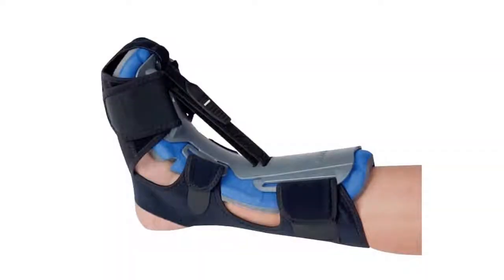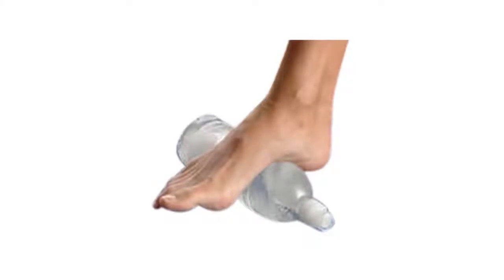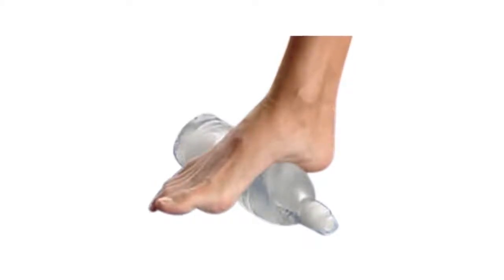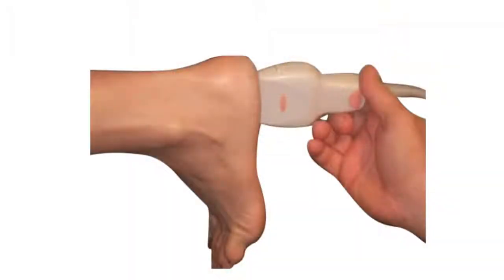Initial Plantar Fasciitis Treatments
Dr. Satwinder Gosal is a podiatrist at the Center for Morton’s Neuroma. She has years of experience in Plantar Fasciitis treatment. Here, she discusses about the effectiveness of different non-surgical plantar fasciitis treatments.

Video Transcription:
Hi, I am Dr. Satwinder Gosal of the Center for Morton’s Neuroma.

I am here to talk to you about the treatment of acute plantar fasciitis.
Stretching is key: stretching every day, keeps the podiatrists away. You should try your plantar fasciitis stretching regiment which can be downloaded from our website. In addition, you can perform 2 to 3 reps of stretching exercises every morning before getting out of bed, which should help you get out of bed.
You have been sitting for more than 10 minutes? Or after driving perform simple stretching exercises before getting up.
 A night splint can help stretching. Do your best to wear it every night. Most people find it difficult to wear it at bed. So, try wearing it when resting or watching TV. Just prop your leg up on a supportive structure while wearing the splint.
Icing is helpful with inflammation.
 I recommend throwing the water bottle in the freezer at home or at work. Roll the frozen water bottle along the bottom of your foot for 10 minutes at a time. Insert orthotics play an important role in treating acute and chronic plantar fasciitis. I highly recommend trying an over the counter insert to help control excessive motion and provide support.
If you get relief with the insert, think right!! But, sometimes depending on your foot structure and mechanics custom orthotics are needed. Shoes play a crucial role too. If you can bend or twist your shoe, stay away from it. I highly recommend getting fitted for an appropriate athletic shoe at a Running Store. Wearing shoes with the appropriate width and size is important. And shoes with slight heel or heel lift can help symptoms as it takes the pressure of the heel. If you are experiencing excruciating heel pain, you can wear walking boot, which makes it a lot better. But, you will need to wear it for 46 weeks, which is often difficult for people to do. Non-compliance with wearing the boot is the reason this treatment often fails. Ultrasound guided steroid injections can also help by reducing inflammation. One must be careful as there are real risks of plantar fascial rupture with each injection. No more than 3 steroid injections should be administered in a year. One should be educated on the rupture risk, the risk of soft tissue atrophy, skin discoloration and steroid flare before deciding on an Ultrasound Guided Steroid Injection.
We recommend Extracorporeal Shock-Wave therapy as an excellent alternative with simple, relatively painless and has a very success rate. The usual treatment course is a set of 2 twenty minutes treatment and you generally only need once or twice. Physical therapy is very important in treating plantar fasciitis. A physical therapist can help and guide you with stretching and strengthening, also assess your gait, perform a biomechanical analysis from head to toe. This can assess you for anything that may have contributed to your plantar fasciitis. And remember the most important thing is to go to a clinician experienced in the treatment of plantar fasciitis.